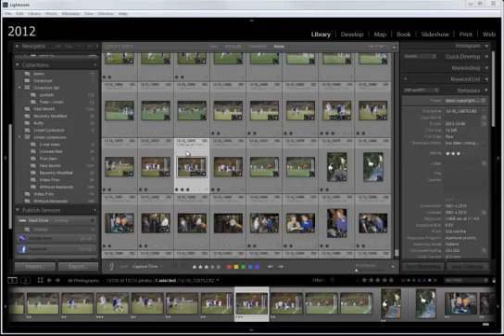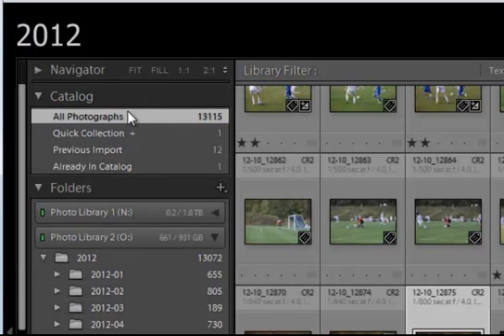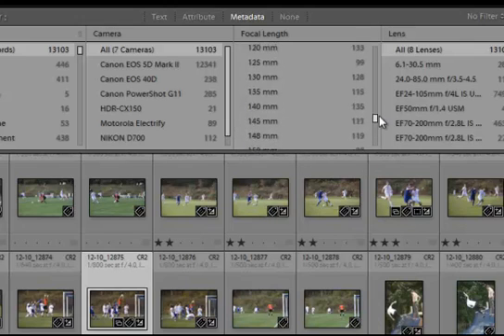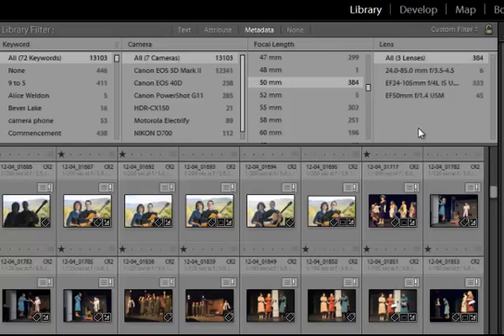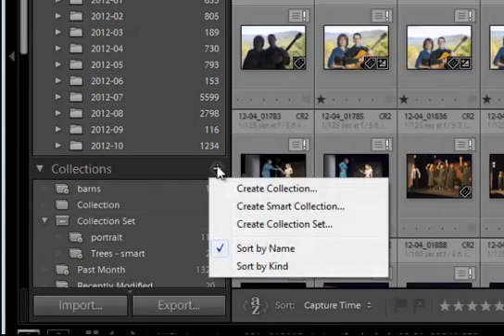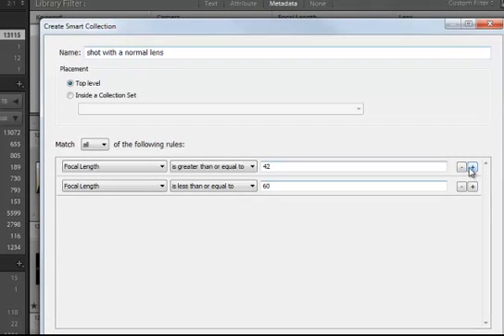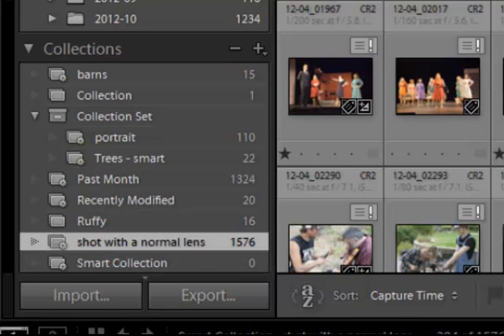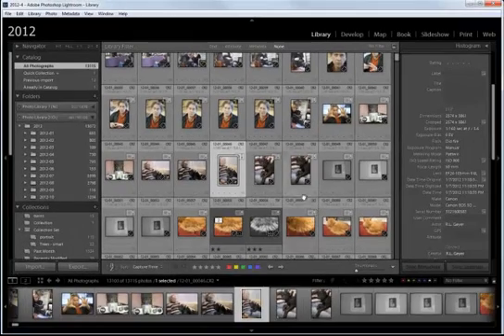Viewing focal length info in Lightroom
Several ways to look at focal length data in Adobe Lightroom